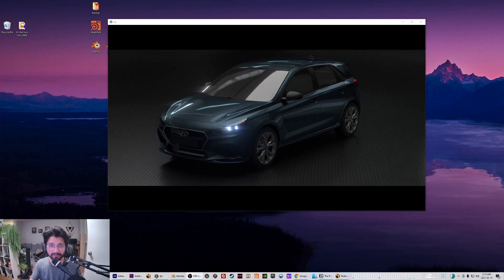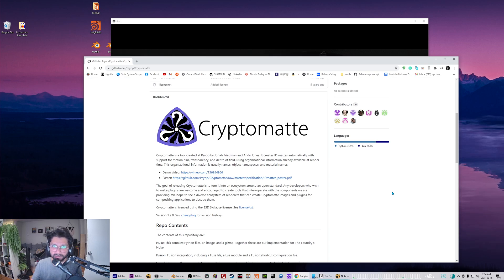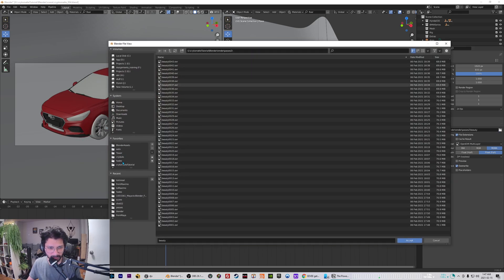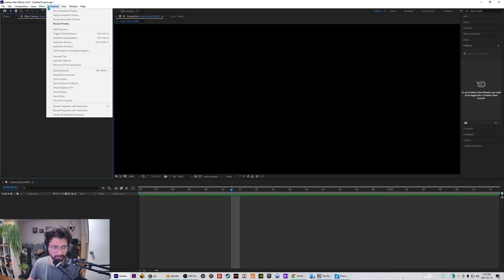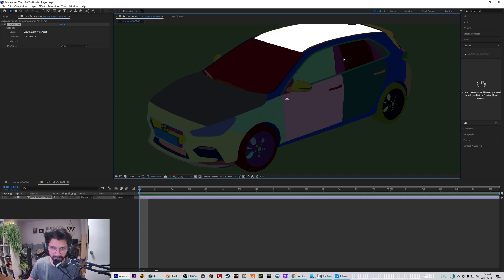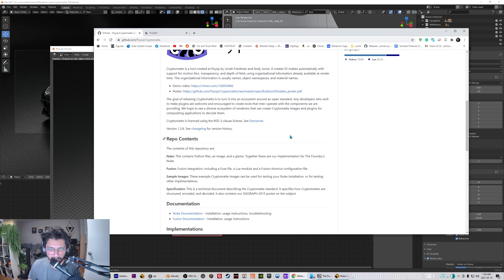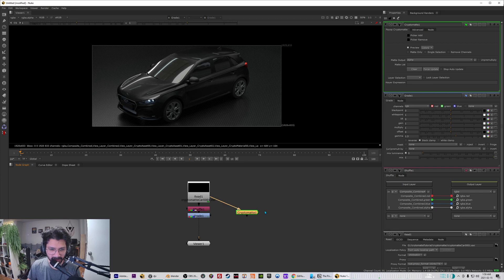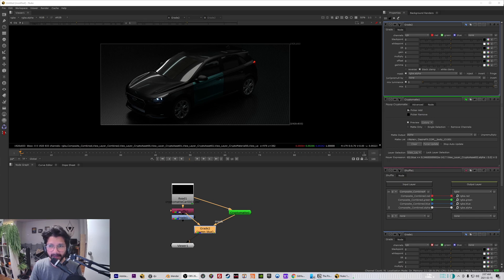The Power of Cryptomatte | Using Cryptomatte from Blender in After Effects and Nuke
A short video explaining how to render Cryptomatte from Blender and using it in After Effects and Nuke to create grading masks.

00:00 Intro
01:00 Rendering Cryptomatte in Blender
02:07 Using Cryptomatte in After Effects
04:10 Using Cryptomatte in Nuke